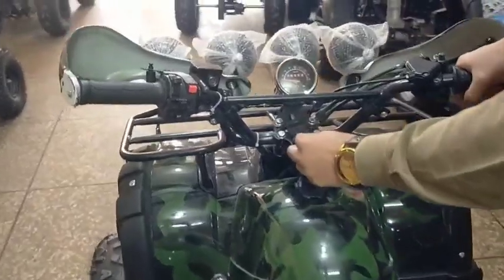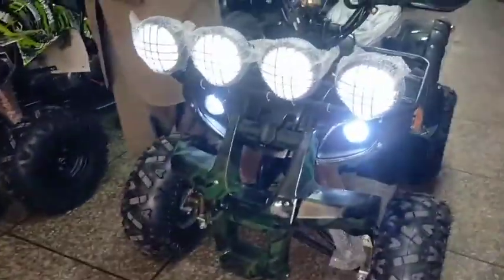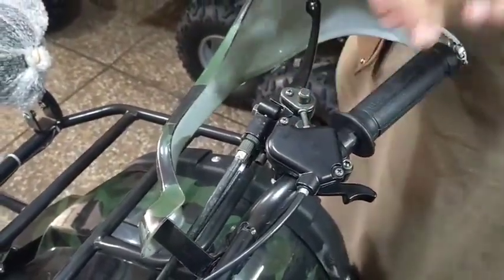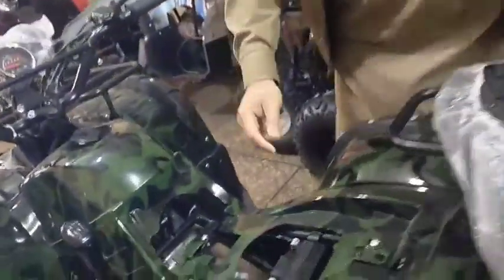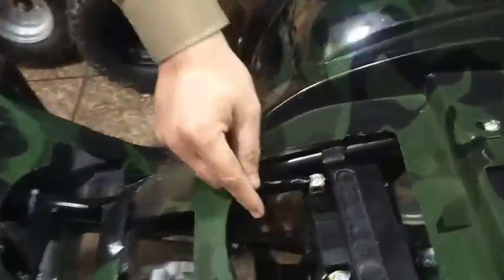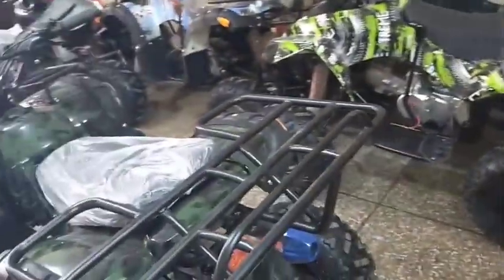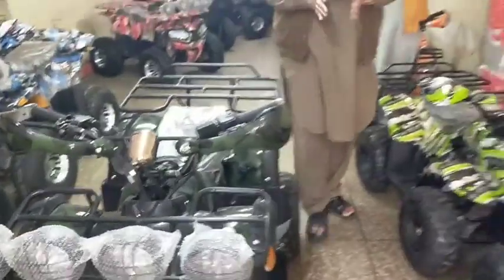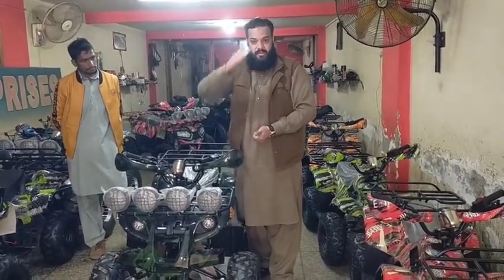Atv quad bike | Audi Style Bike| Spare Parts | Mini Heavy Bike | Subhan Enterprises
First of all share this channel to your Family members , Relatives , Friends and others.

Note :-
            All Spare Parts Are Also Easily Available Under One Roof.

                     For Any Details Please Contact
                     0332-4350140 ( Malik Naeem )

Note:-
'' We Online Deliver In All Over The Pakistan''

Address :
                  Mall Road Punjab Assembly Hall Near
                    Ganga Ram Hospital Opposite [ CCPO ] Office

Lahore Shop Name :-
                                     "SUBHAN ENTERPRISES".